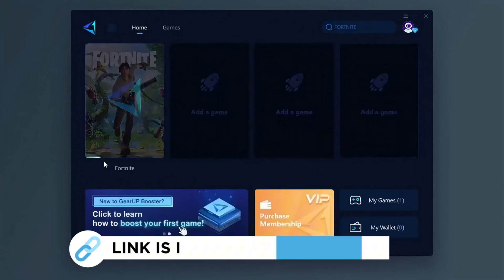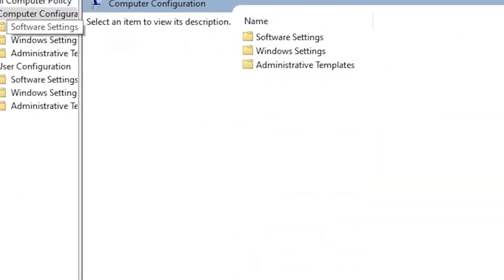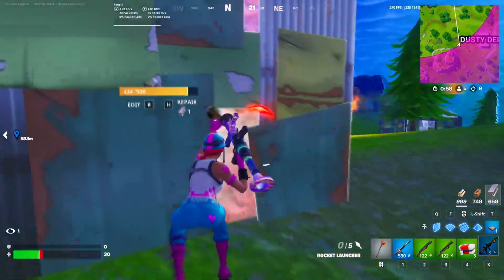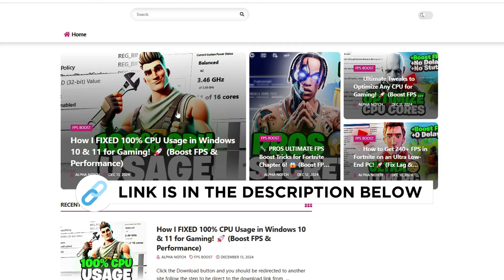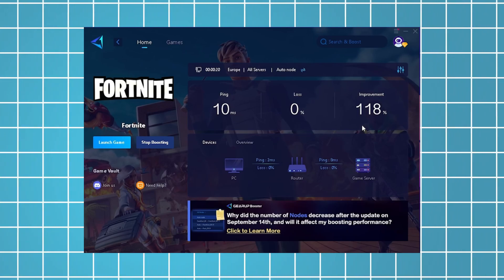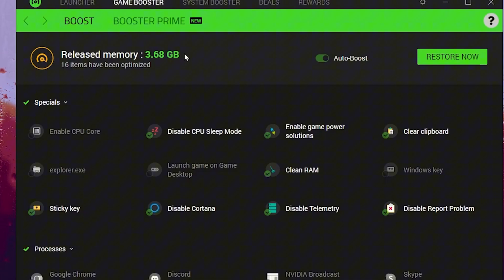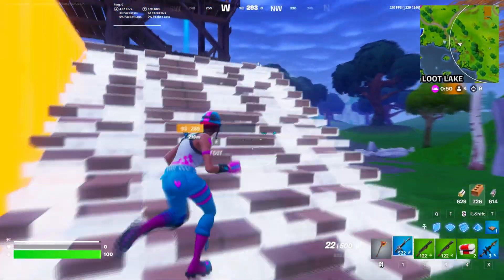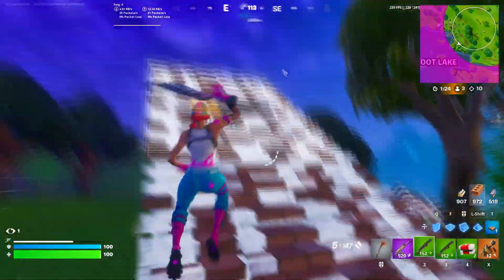How to Fix 100% CPU Usage & BOOST FPS in Windows! 😲 (Fix Lag & Stutters)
Struggling with 100% CPU usage while gaming on Windows 10 or 11? 😩 In this video, I’ll show you how I fixed the issue and boosted my FPS and overall gaming performance! 🎮🚀 Say goodbye to lag and CPU bottlenecks, and hello to smooth, high-performance gaming without any costly upgrades! These easy steps are perfect for any gamer looking to optimize their PC. 💥

🎯 In this video, you’ll learn:
🔧 How to fix 100% CPU usage in Windows 10/11
🚀 Boost FPS for smoother gaming on low-end PCs
⚡ Reduce input delay and improve game performance
🖥️ Tweak settings for the best gaming experience without upgrades